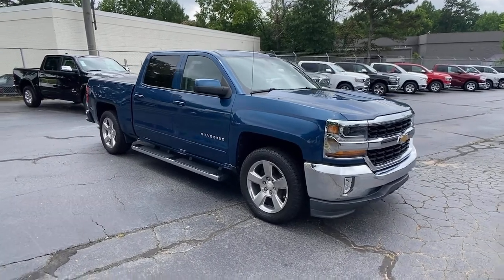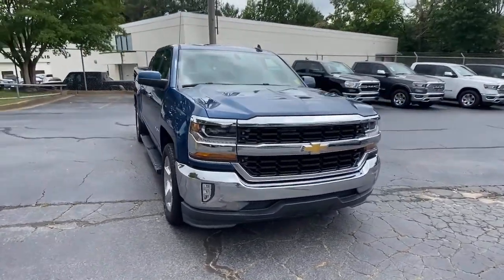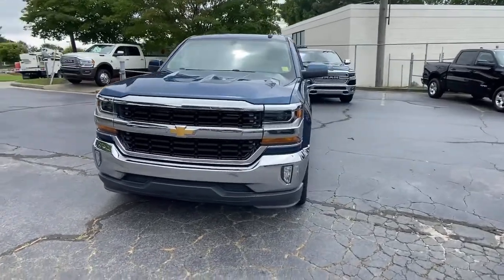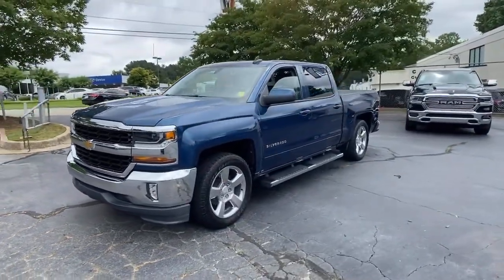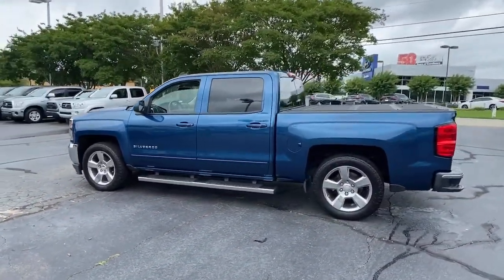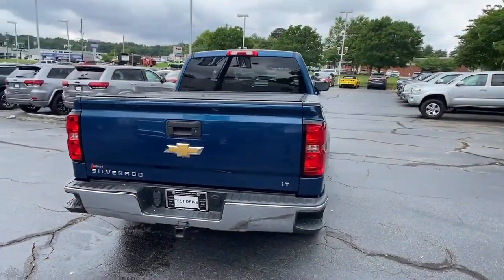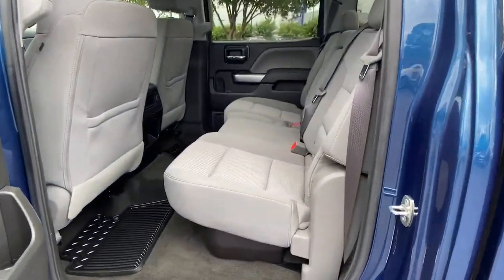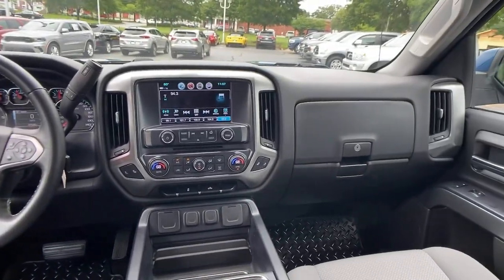2017 Chevrolet Silverado 1500 Atlanta, Sandy Springs, Johns Creek, Roswell, Alpharetta, GA M54038A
Deep Ocean Blue Metallic Used 2017 Chevrolet Silverado 1500 available in Atlanta, Georgia at Landmark CDJR Fiat of Atlanta. Servicing the Sandy Springs, Johns Creek, Roswell,  Alpharetta, GA area.
2017 Chevrolet Silverado 1500 LT - Stock#: M54038A - VIN#: 3GCPCREC3HG232127

3 MONTH / 3,000 MILE LIMITED POWERTRIAN WARRANTY. *Rear View Back-Up Camera!***, *Bed Liner***, Alloy Wheels, 6-Speed Automatic Electronic with Overdrive, Dark Ash With Jet Black Interior Accents Cloth. Deep Ocean Blue Metallic 2017 Chevrolet Silverado 1500 LT LT1 RWD 6-Speed Automatic Electronic with Overdrive EcoTec3 5.3L V8Recent Arrival!Awards:* 2017 KBB.com 10 Most Awarded Brands*The following Information is based on factory model options; Below options may not specifically pertain to the vehicle shown above*.Reviews:* Quick acceleration and strong towing/hauling ability thanks to available V8 engines; front seats are comfortable for long drives; cabin is pleasingly quiet at highway speeds; long list of available options allow for extensive customization. Source: Edmunds
DIFFERENTIAL  HEAVY-DUTY LOCKING REAR,STEERING COLUMN  MANUAL TILT AND TELESCOPING,REAR AXLE  3.42 RATIO,TRANSMISSION  6-SPEED AUTOMATIC  ELECTRONICALLY CONTROLLED  with overdrive and tow/haul mode. Includes Cruise Grade Braking and Powertrain Grade Braking (STD),DEFOGGER  REAR-WINDOW ELECTRIC,CONSOLE  FLOOR MOUNTED  RECONFIGURABLE  with cup holders  cell phone storage  power cord management  hanging file holder capability and (K4C) wireless charging,POWER OUTLET  110-VOLT AC,FOG LAMPS  THIN PROFILE LED,ALL STAR EDITION  for Crew Cab and Double Cab  includes (AG1) driver 10-way power seat adjuster with (AZ3) bench seat only  (CJ2) dual-zone climate control  (BTV) Remote Vehicle Starter system  (C49) rear-window defogger and (KI4) 110-volt power outlet (Includes (Z82) Trailering Package  (G80) locking differential and (T3U) LED front fog lamps. (N37) manual tilt and telescopic steering column included with (L83) 5.3L EcoTec3 V8 engine.),REMOTE VEHICLE STARTER SYSTEM  Includes (UTJ) Theft-deterrent system.),ENGINE  5.3L ECOTEC3 V8 WITH ACTIVE FUEL MANAGEMENT  DIRECT INJECTION AND VARIABLE VALVE TIMING  includes aluminum block construction (355 hp [265 kW] @ 5600 rpm  383 lb-ft of torque [518 Nm] @ 4100 rpm; more than 300 lb-ft of torque from 2000 to 5600 rpm),WIRELESS CHARGING,TIRES  P275/55R20 ALL-SEASON  BLACKWALL,PAINT  SOLID,LT PREFERRED EQUIPMENT GROUP  includes standard equipment,AUDIO SYSTEM  CHEVROLET MYLINK RADIO WITH 8 DIAGONAL COLOR TOUCH-SCREEN  AM/FM STEREO  with seek-and-scan and digital clock  includes Bluetooth streaming audio for music and select phones; USB ports; auxiliary jack; voice-activated technology for radio and phone; and Shop with the ability to browse  select and install apps to your vehicle. Apps include Pandora  iHeartRadio  The Weather Channel and more. (STD),TRAILERING PACKAGE  includes trailer hitch  7-pin and 4-pin connectors Includes (G80) locking rear differential.,AIR CONDITIONING  DUAL-ZONE AUTOMATIC CLIMATE CONTROL,SEATS  FRONT CLOTH BUCKET WITH (KA1) HEATED SEAT CUSHIONS AND SEAT BACKS  includes 10-way power driver and 6-way power front passenger seat adjusters  including driver/front passenger power recline and driver/front passenger power lumbar. Also includes adjustable head restraints  (D07) floor console  storage pockets and (K4C) Wireless charging.,WHEELS  20 X 9 (50.8 CM X 22.9 CM) POLISHED-ALUMINUM,GVWR  7000 LBS. (3175 KG),COOLING  AUXILIARY EXTERNAL TRANSMISSION OIL COOLER,TIRE  SPARE P265/70R17 ALL-SEASON  BLACKWALL,DEEP OCEAN BLUE METALLIC,THEFT-DETERRENT SYSTEM  UNAUTHORIZED ENTRY,DARK ASH WITH JET BLACK INTERIOR ACCENTS  CLOTH SEAT TRIM  Includes 10-way power driver seat.),SEATING  HEATED DRIVER AND FRONT PASSENGER  Only available on Crew Cab and Double Cab models.,Rear Wheel Drive,Power Steering,ABS,4-Wheel Disc Brakes,Aluminum Wheels,Tires - Front All-Season,Tires - Rear All-Season,Conventional Spare Tire,Conventional Spare Tire,Daytime Running Lights,HID headlights,Heated Mirrors,Power Mirror(s),Privacy Glass,Keyless Entry,Power Door Locks,AM/FM Stereo,MP3 Player,Bluetooth Connection,Auxiliary Audio Input,Smart Device Integration,CD Player,MP3 Player,HD Radio,Satellite Radio,Requires Subscription,Bluetooth Connection,Telematics,WiFi Hotspot,Requires Subscription,Driver Adjustable Lumbar,Pass-Through Rear Seat,Rear Bench Seat,Floor Mats,Cruise Control,Steering Wheel Audio Controls,Leather Steering Wheel,Adjustable Steering Wheel,Steering Wheel Audio Controls,Power Windows,Power Door Locks,Keyless Entry,Power Door Locks,Cruise Control,A/C,Driver Vanity Mirror,Passenger Vanity Mirro